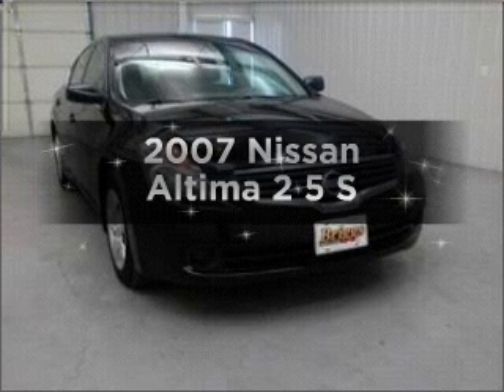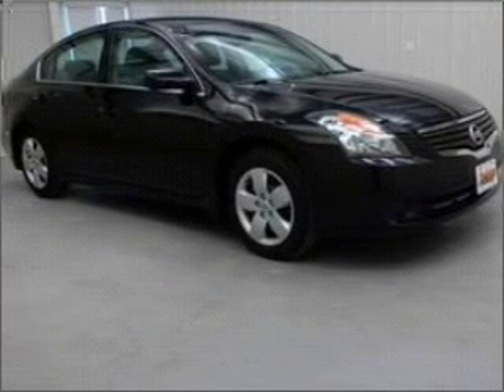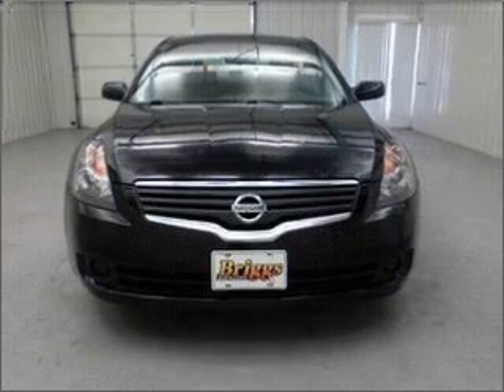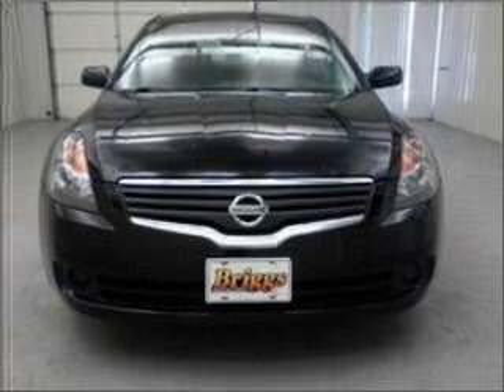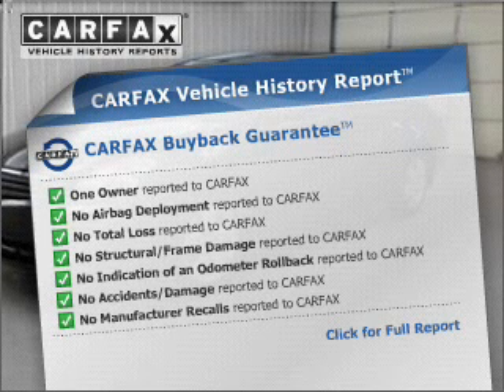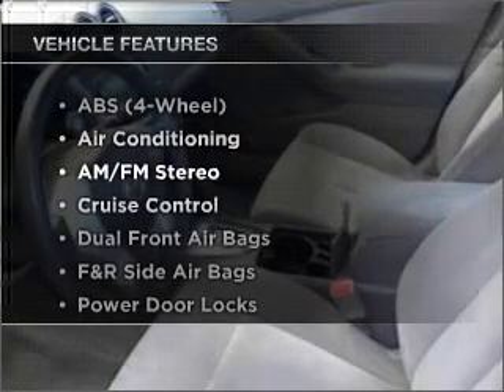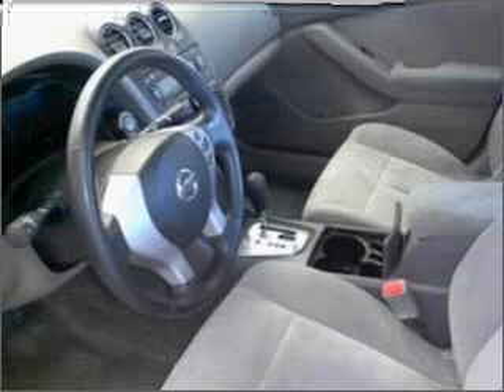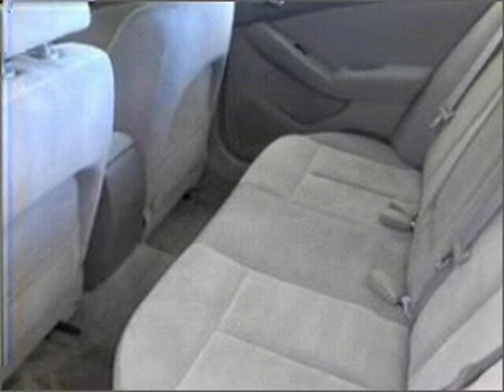2007 Nissan Altima - Manhattan KS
Year: 2007
Make: Nissan
Model: Altima
Trim: 2 5 S
Engine: 2.5 liter inline 4 cylinder 16 valve
Transmission: Automatic CVT
Color: Black
Mileage: 46035
Address:
2312 Stagg Hill Road